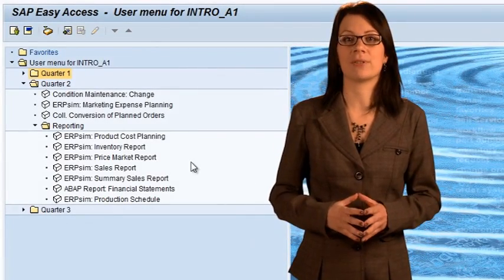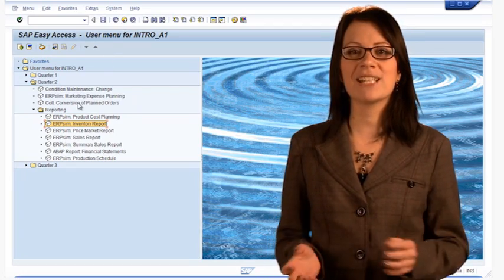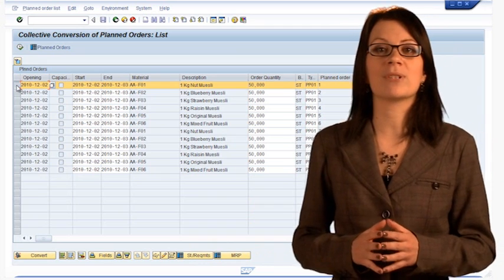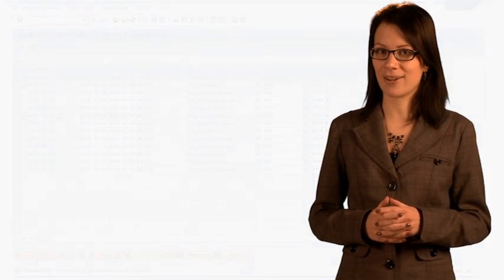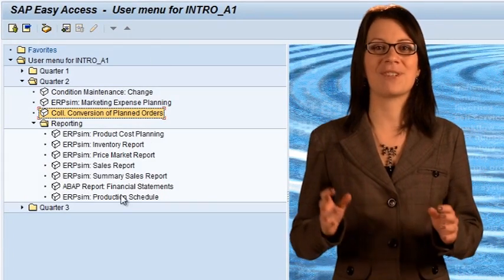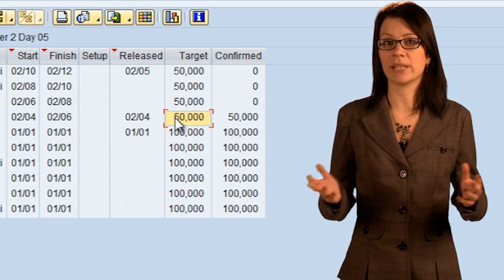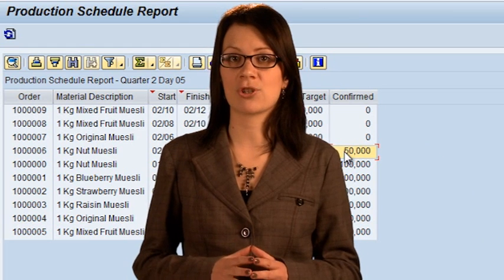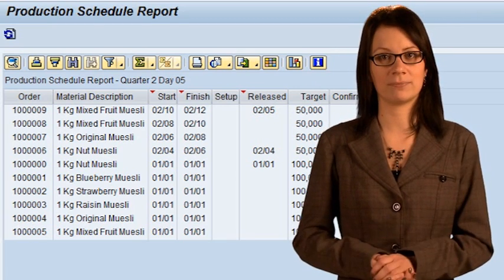ERPsim Manufacturing - Round 2 Primer (SAP ERP Training Simulation Game by Baton Simulations)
An introduction to Round 2 of the ERPsim Manufacturing SAP simulation learning game developed by Baton Simulations. To find out more about using ERPsim, visit us